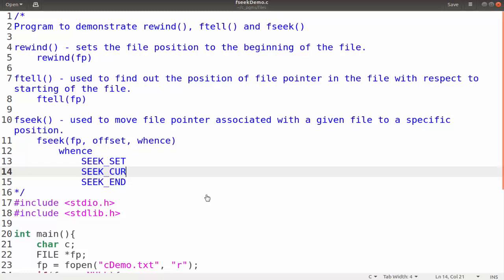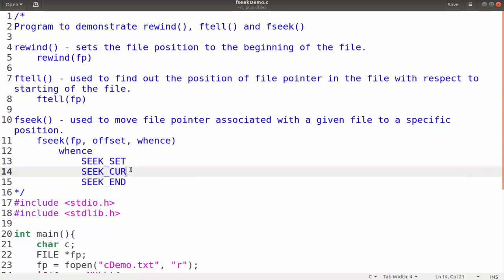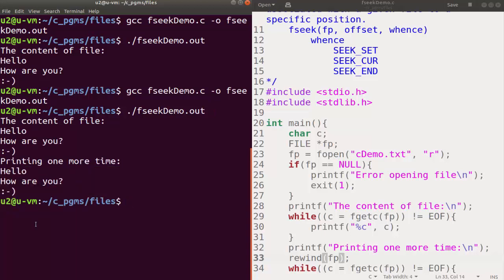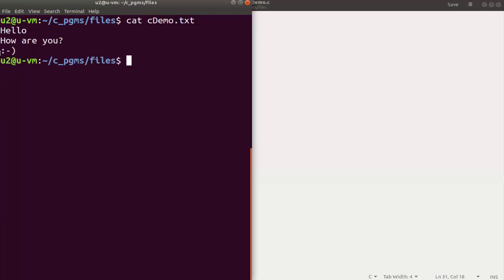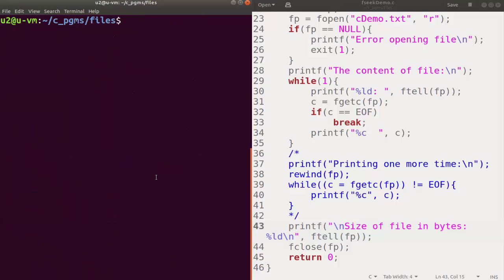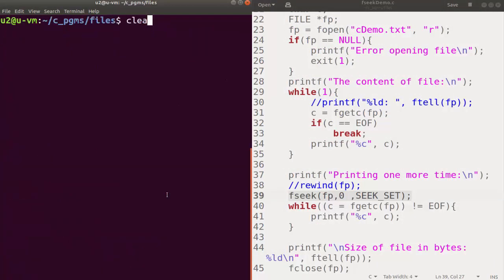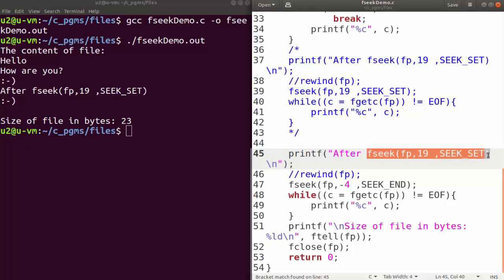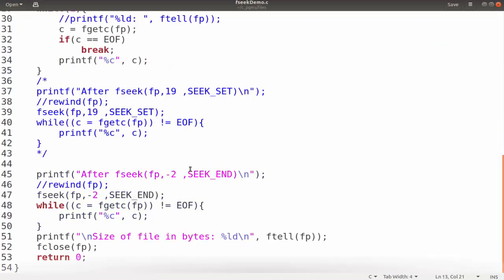rewind(), ftell() and fseek() | Module 5 | EST 102 Programming in C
Explanation of the following functions
rewind(fp)
ftell(fp)
fseek(fp, offset, reference position)